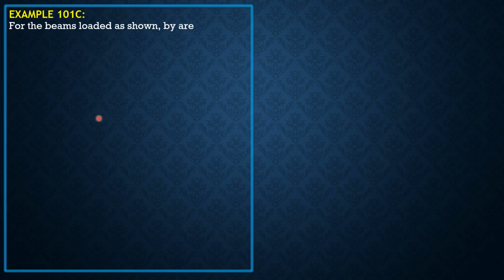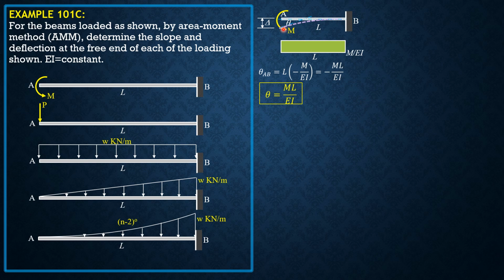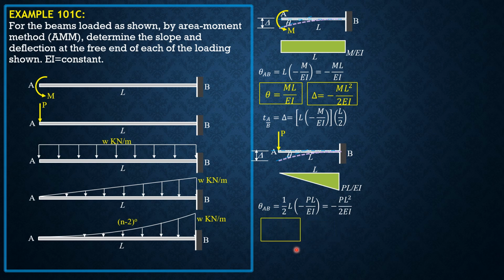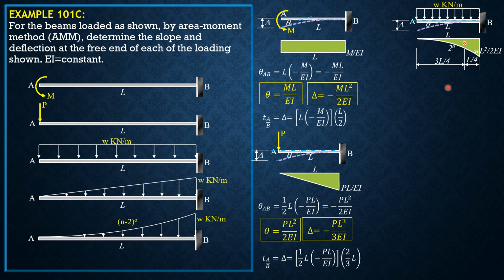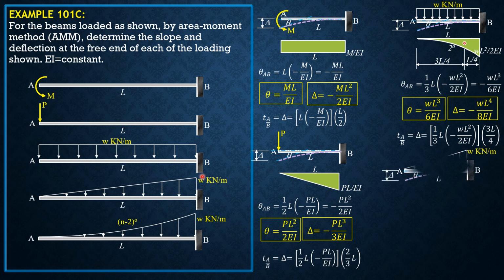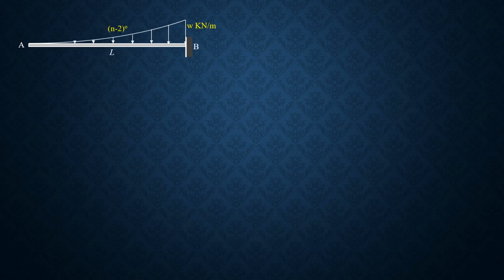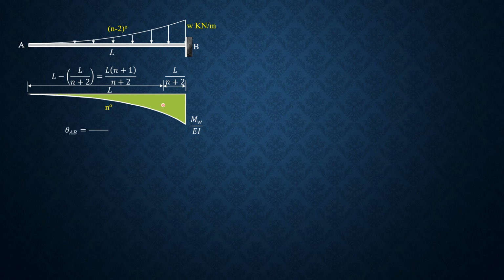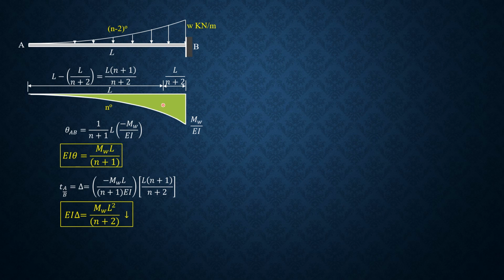STRUCTURAL ANALYSIS, EXAMPLE 101C